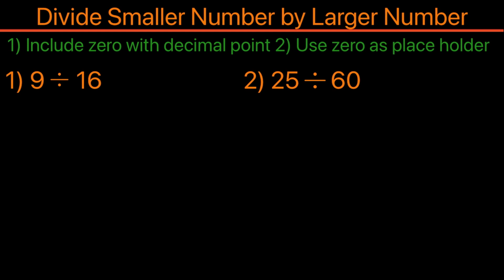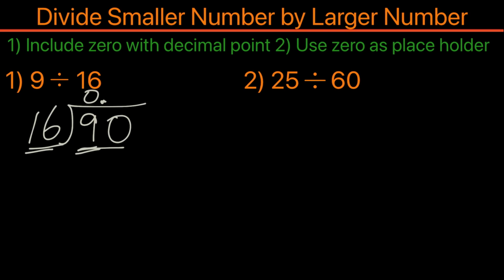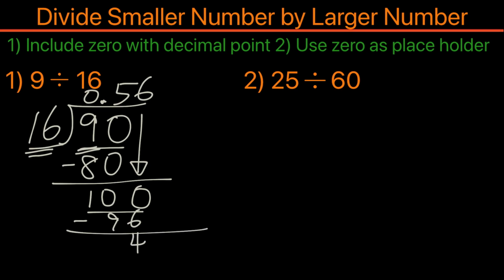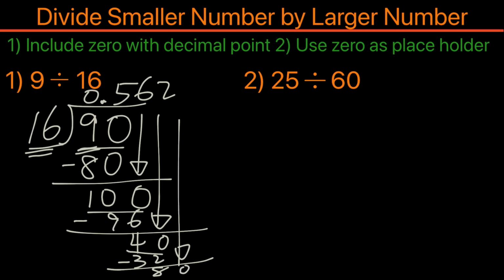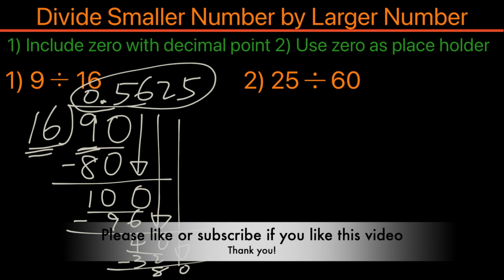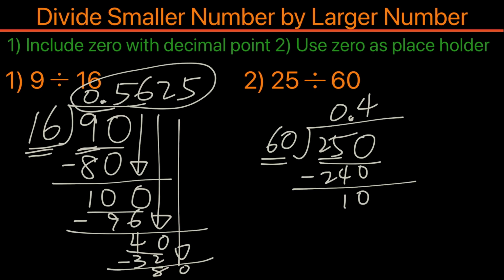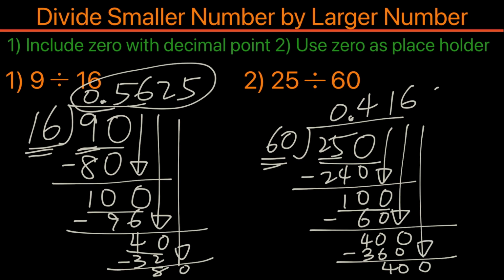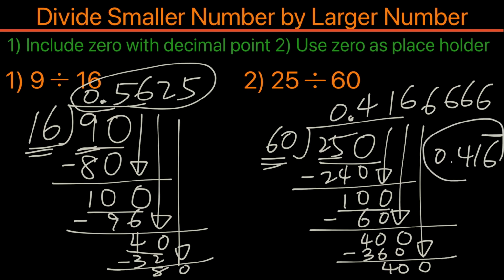How to Divide a Smaller Number by a Larger Number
Learn how to divide smaller numbers by larger numbers with this step-by-step guide.  This video comes with two examples and solution for each.

00:00 Introduction
00:24 What is 9 ÷ 16?
02:13 What is 25 ÷ 60?
04:07 Outro